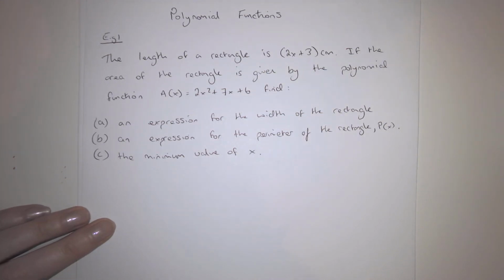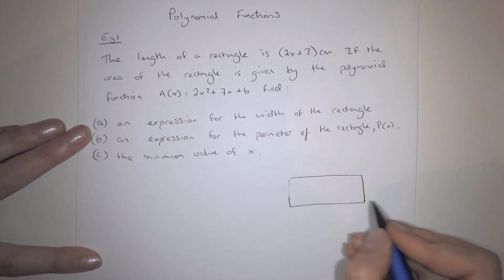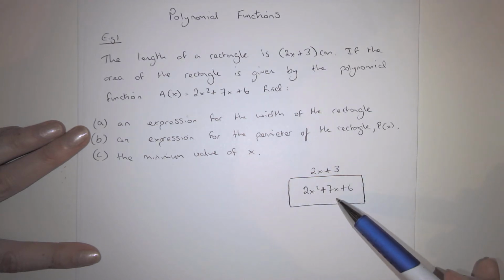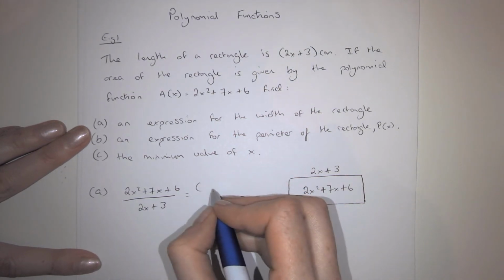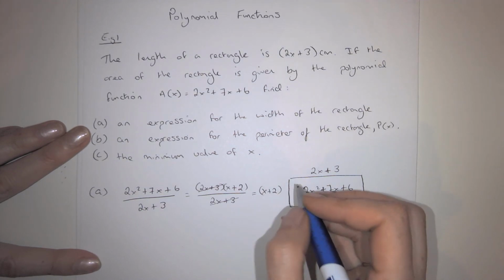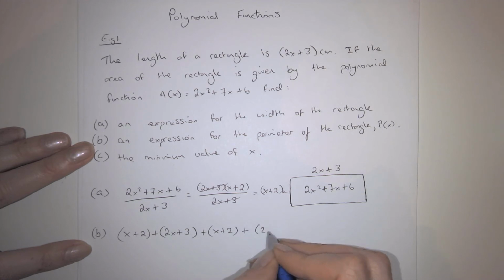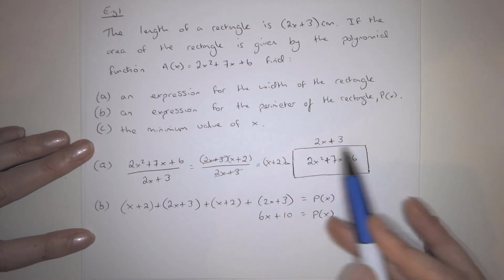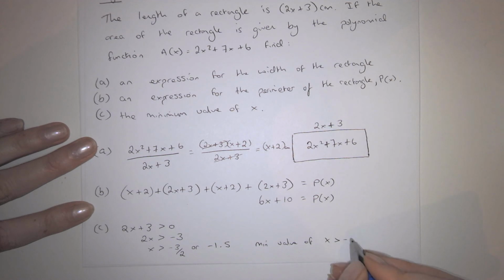LCHL Algebra 1 Polynomomial Functions